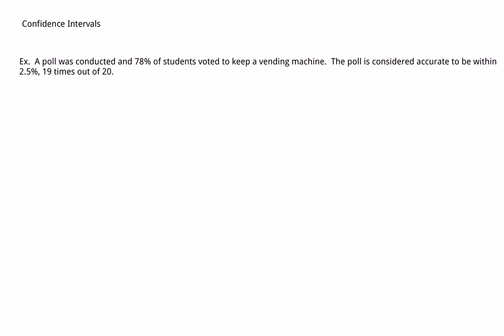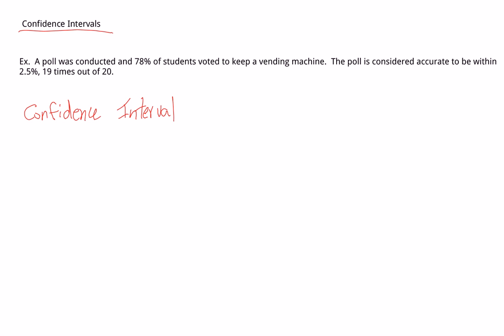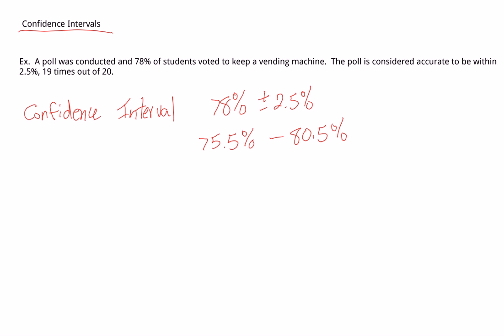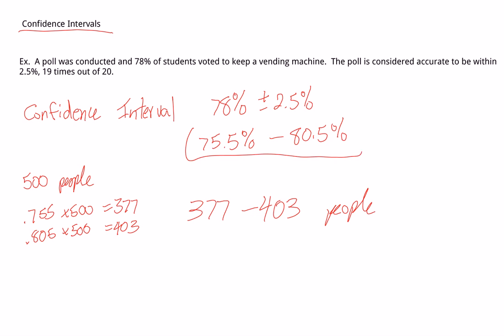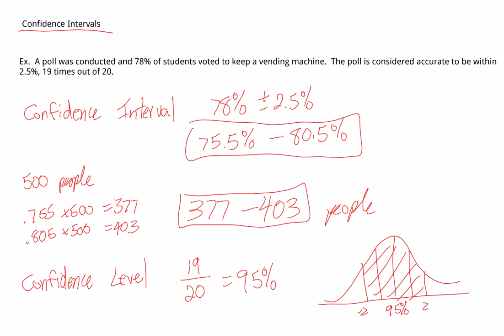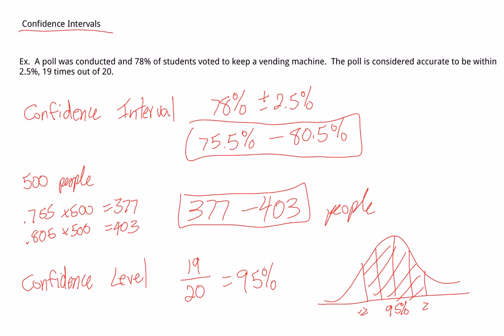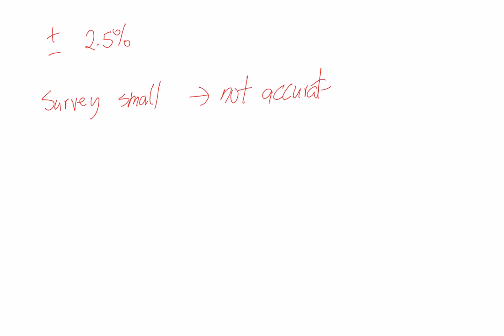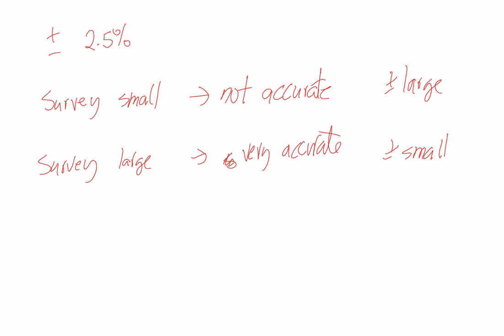Math 20-2: Statistics 5.5: Confidence Intervals